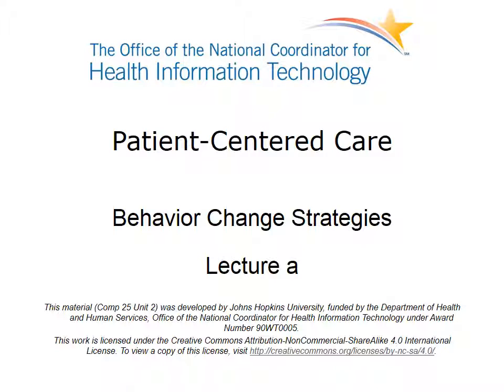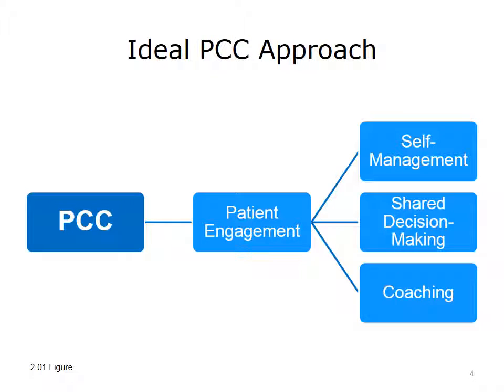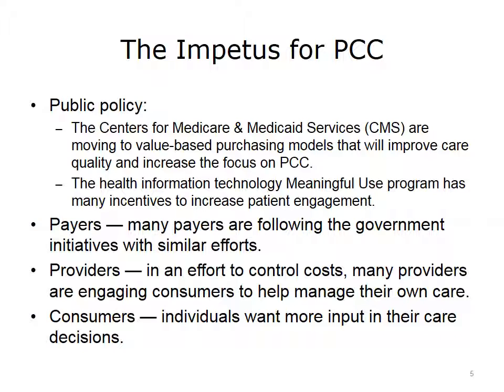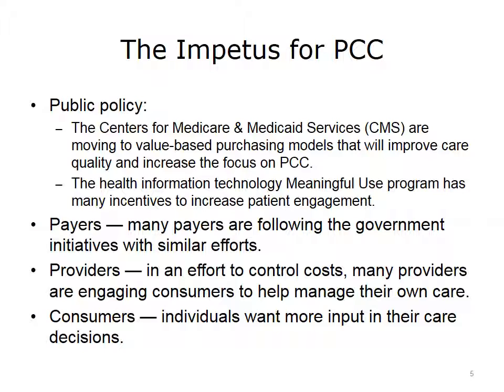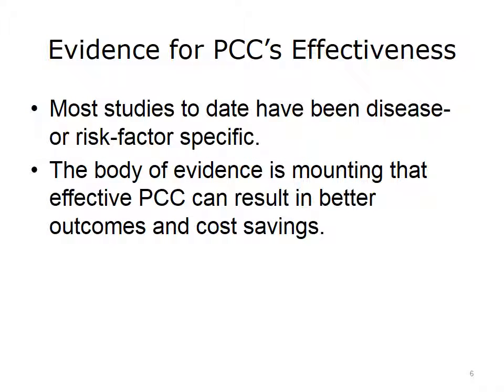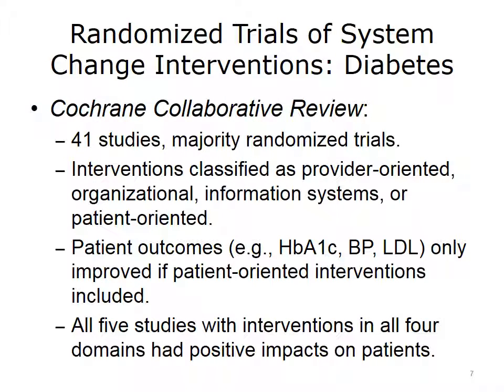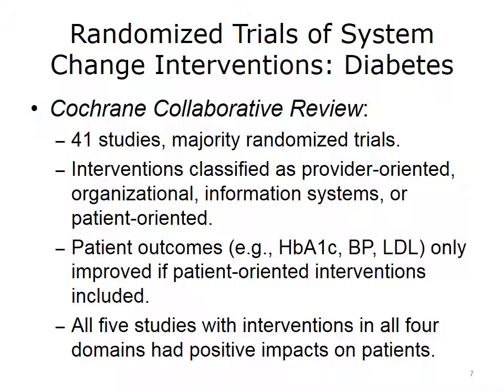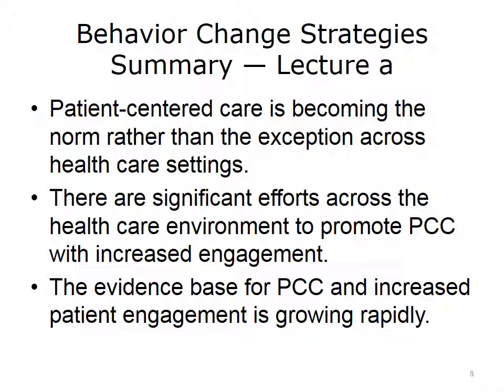comp25 unit2a lecture video